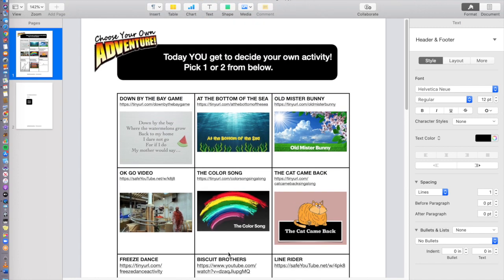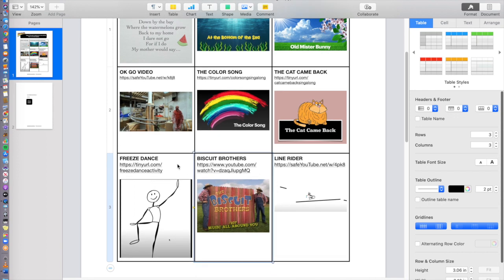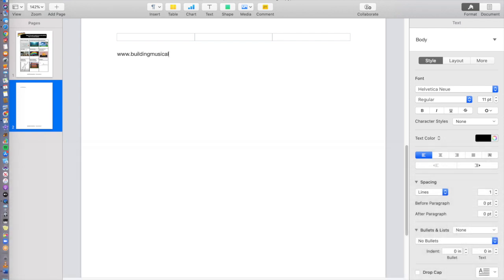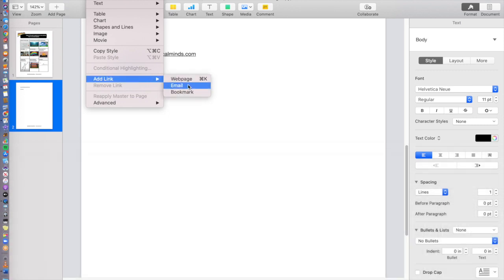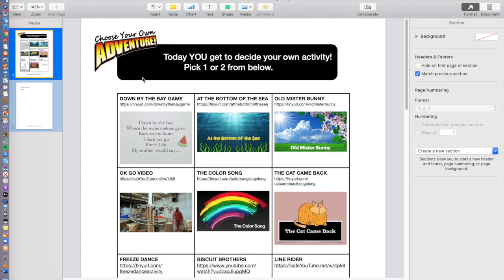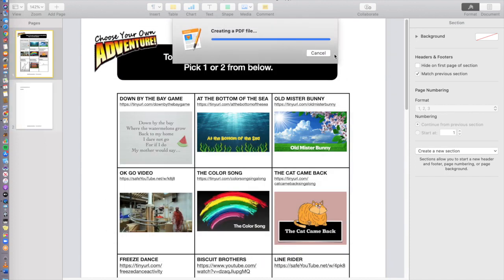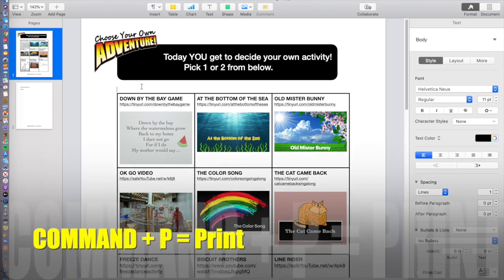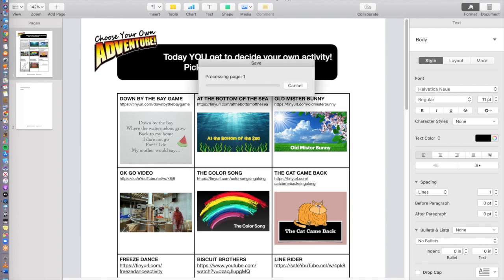Making a live PDF with Pages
Here's how to create a live PDF with links from Pages for Mac.